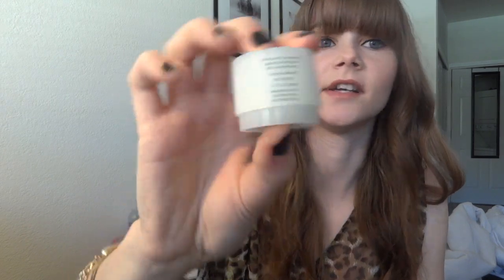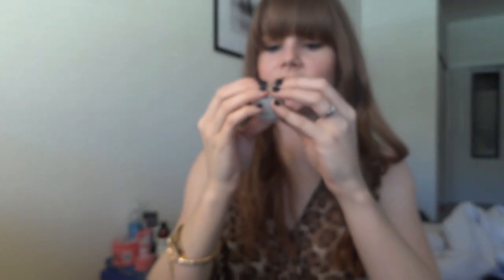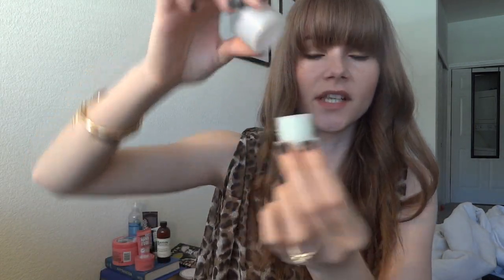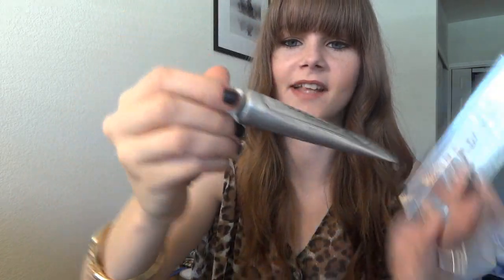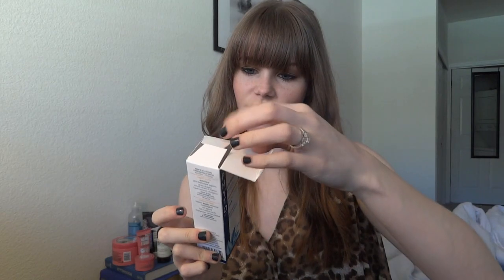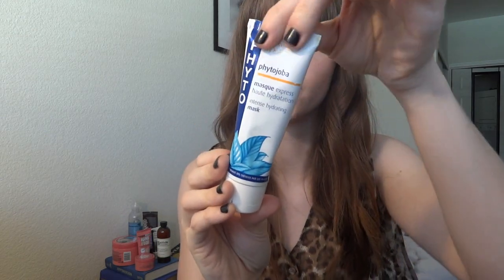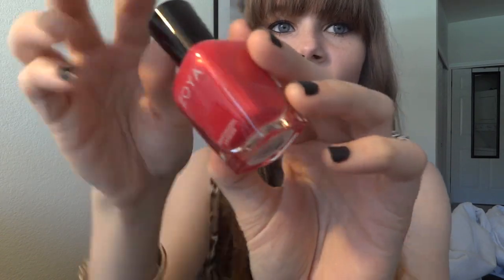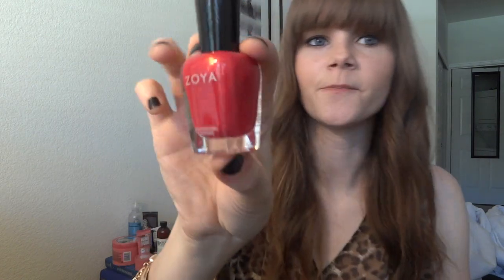May Glossybox!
Not sure if I will be posting these each month, but as I get them, I will be sure to post a video! Please let me know if you would like mini reviews of each product of each box at the beginning or end of the Glossybox videos, or even at all!

sarahhawkinson

Great Place to Shop!

*This is not a sponsored video, Glossybox kindly sent me this box for consideration. This is my honest opinion.